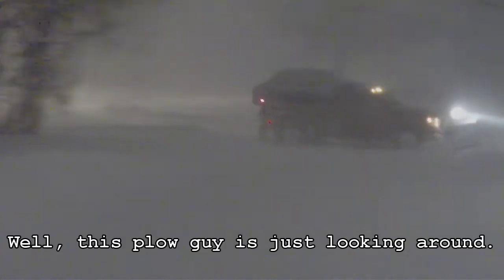Vlog: Want to see a Blizzard? (Februrary 1, 2011) [720p HD]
I made this video on the 1st of the month, but didn't get around to editing it until today. Basically I didn't want to start editing it and uploading it as the power could have went out and I would lose my progress.

This was a awesome experience!

Also, this video is in 720p HD. Though I honestly don't think you'll be able to tell it is because of the camera's crappy quality in dark conditions. The reason why I filmed in HD was to try to get the snowflakes to show individually rather than just look like a fog. But, I don't typically like HD video because of the massive file sizes it makes... However, it has it's uses like here.